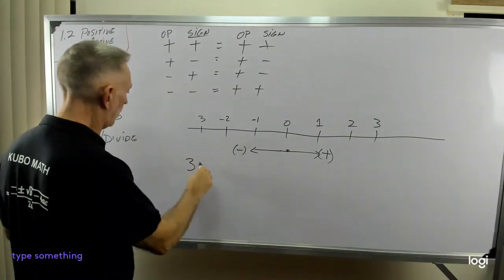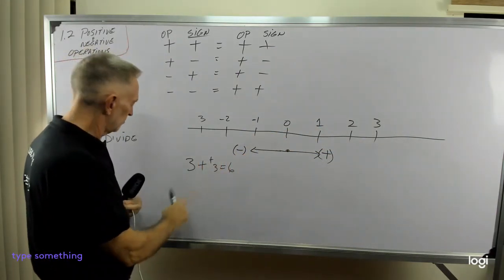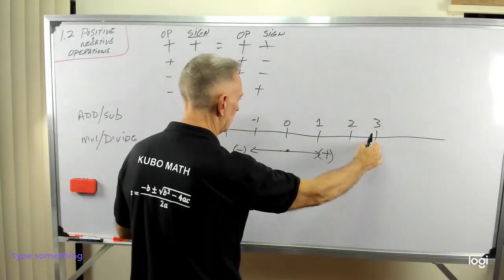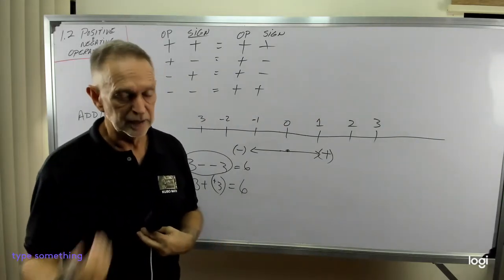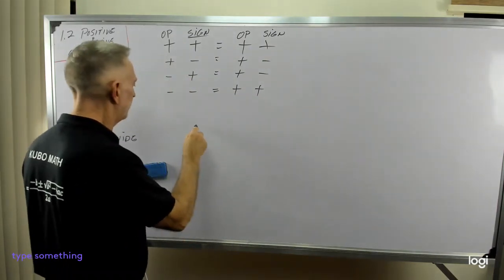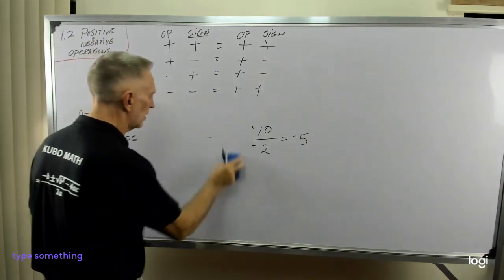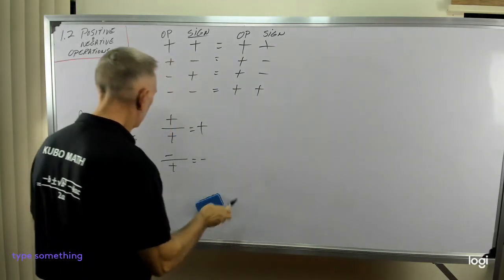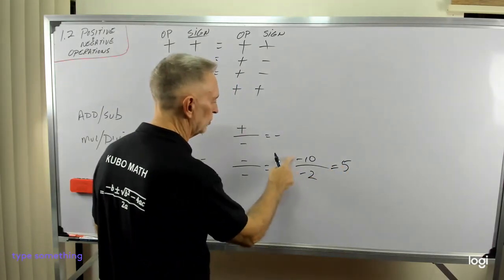Algebra 1 Number Operations Section 1-2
Positive and negative number operations